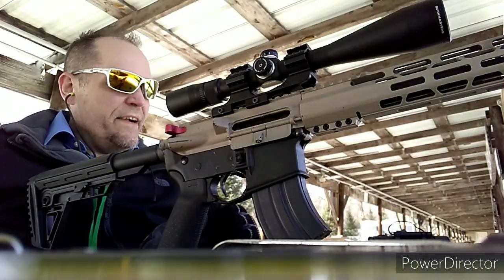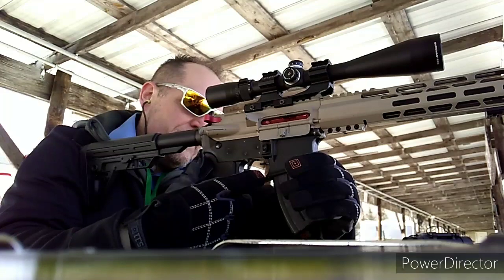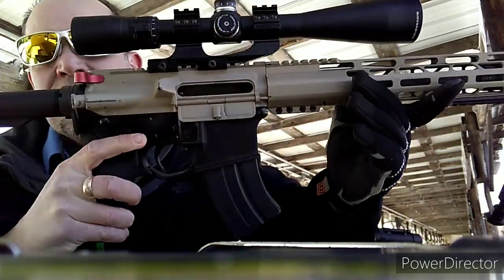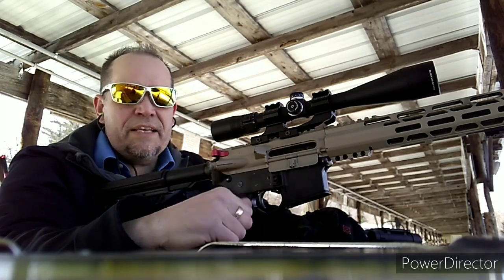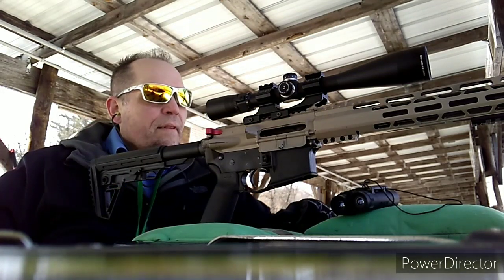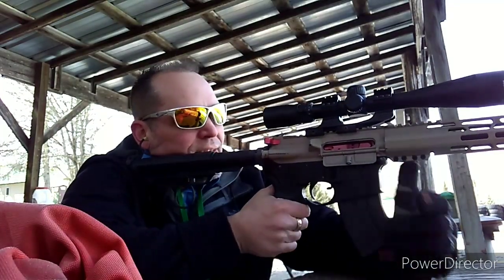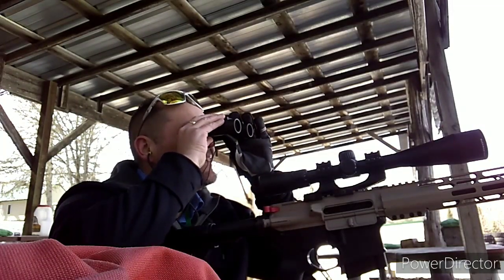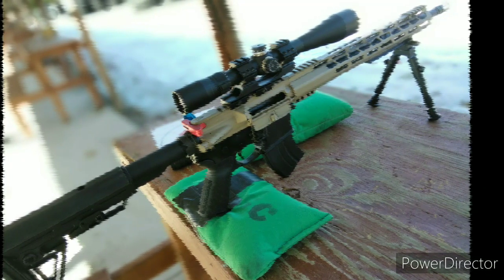22 Nosler Range Test: Post Lower Build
So how did it work? Do the 7.62x39 mags work with 22 Nosler loads? How accurate is it? We will see!